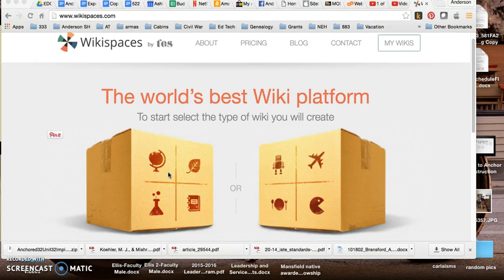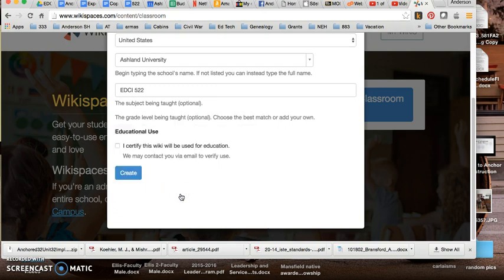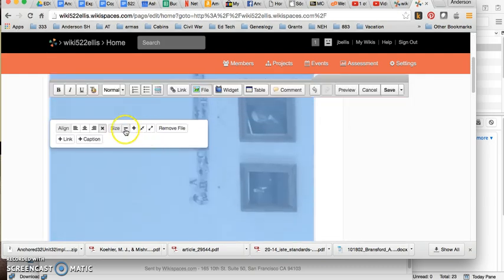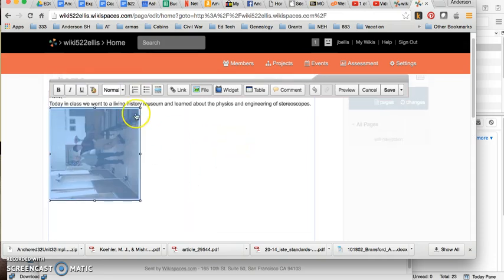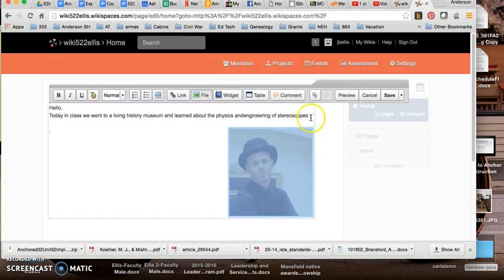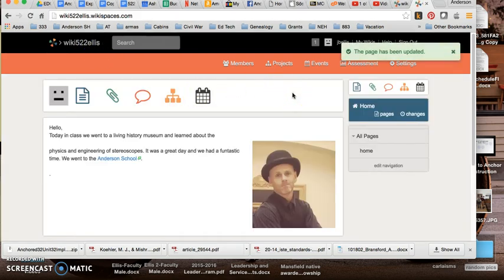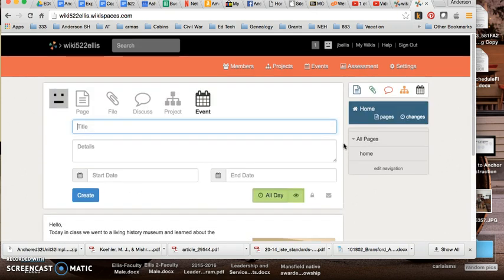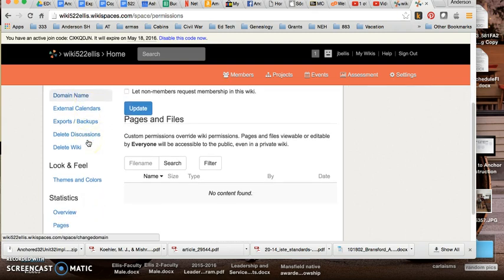Wikispaces with Dr. Ellis